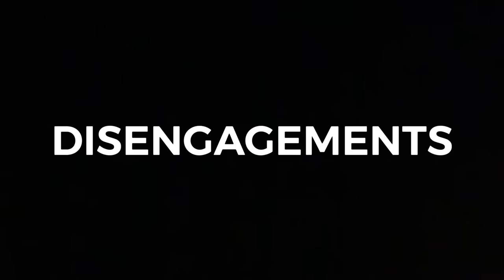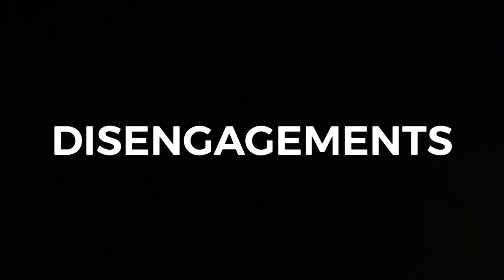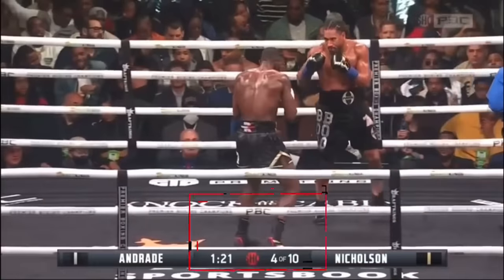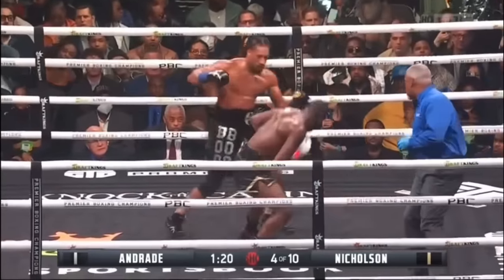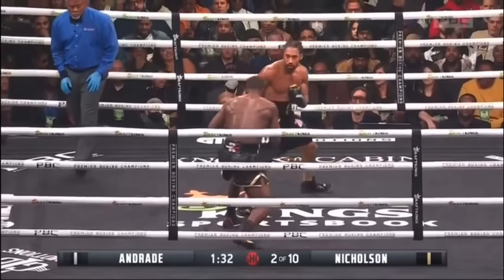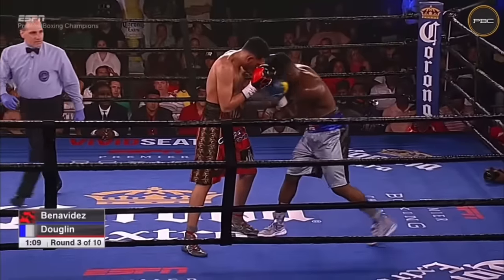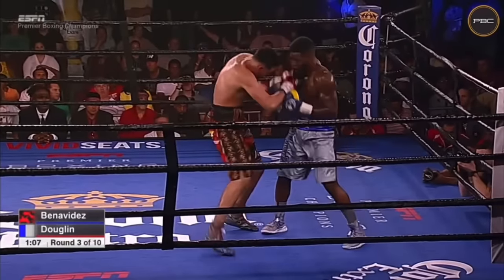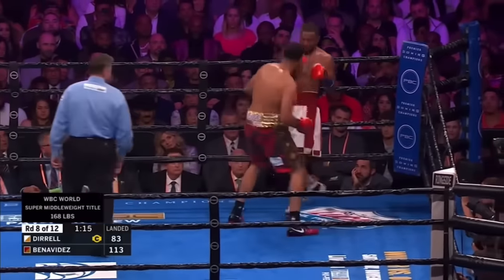David Benavidez vs Demetrius Andrade: THE FILM STUDY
David Benavidez vs Demetrius Andrade film study, analysis, breakdown, prediction